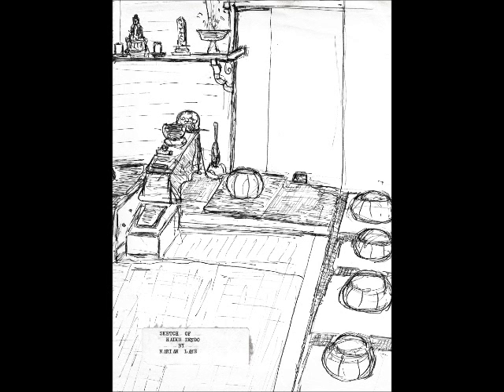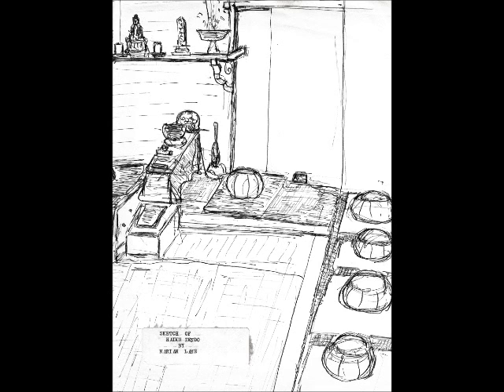Zen Meditation Lecture: Gate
Zen Meditation Lecture: by Les Kaye, Abbot of Kannon Do
08/29/2012